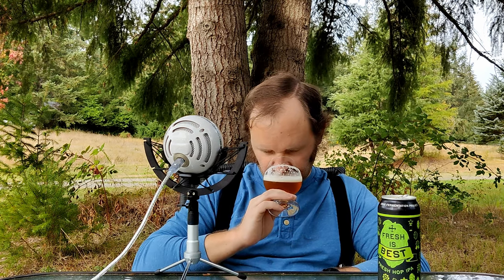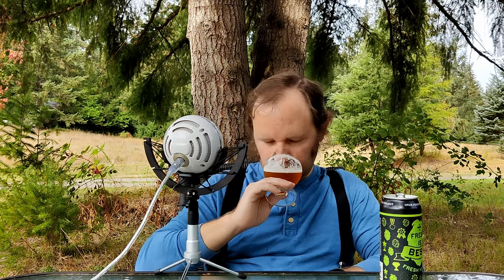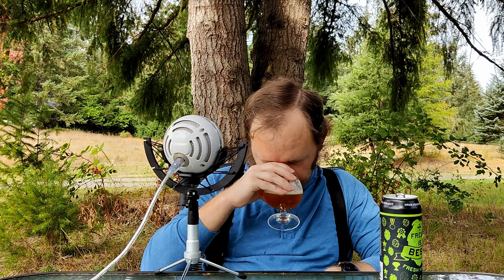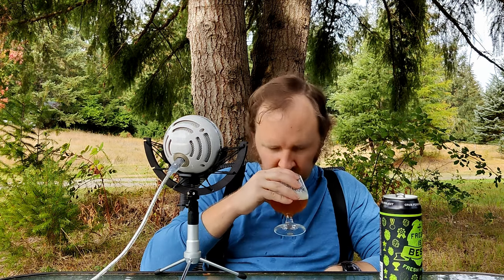Fresh Is Best Fresh Hop IPA by Crux Fermentation Project #185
2nd fresh hop beer of the year is Fresh is Best by the Crux Fermentation Project of Bend Oregon.